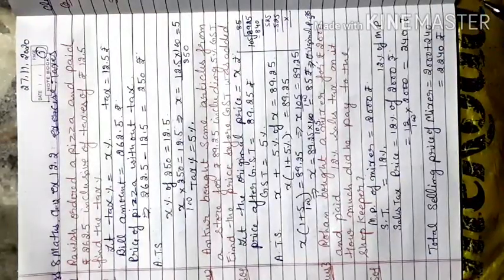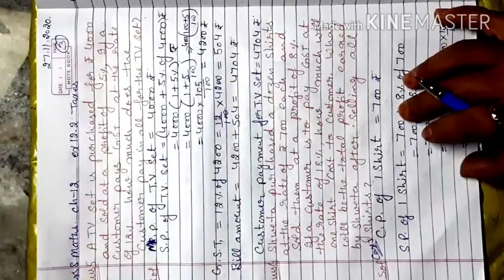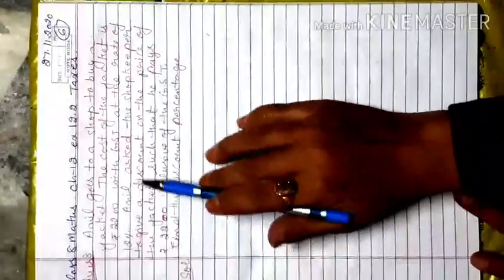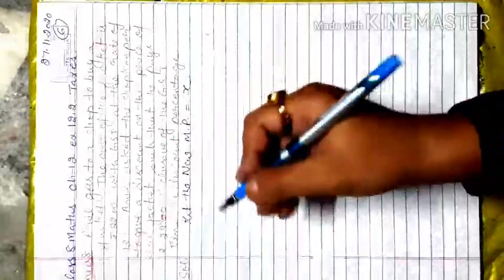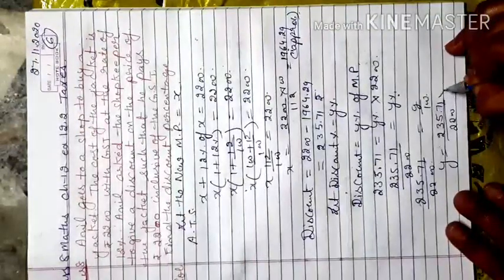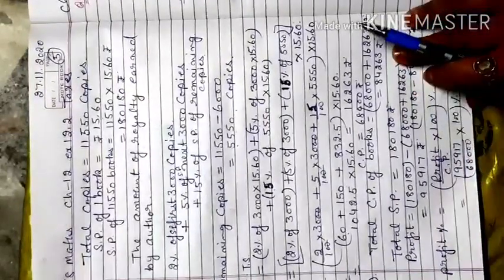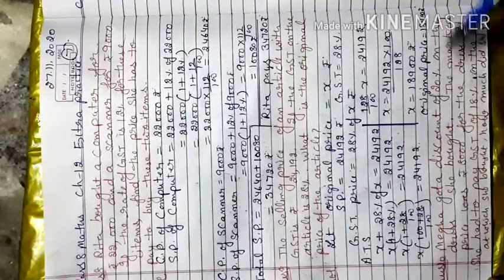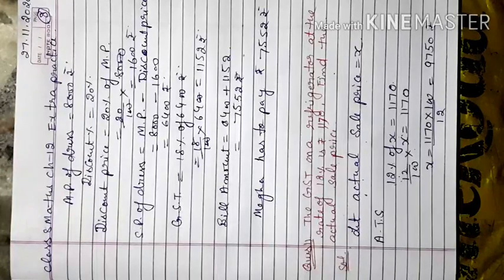Class 8 Maths exercise 12.2 with Extra practice G.S.T. Taxes on 27.11.2020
exercise 12.2 with extra practice G.S.T and Taxes